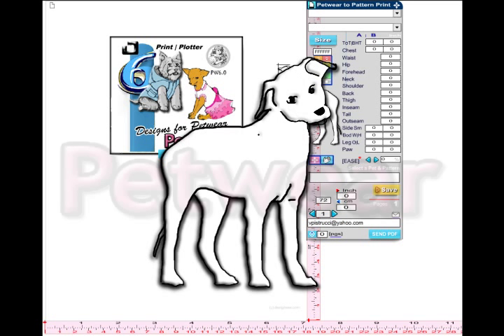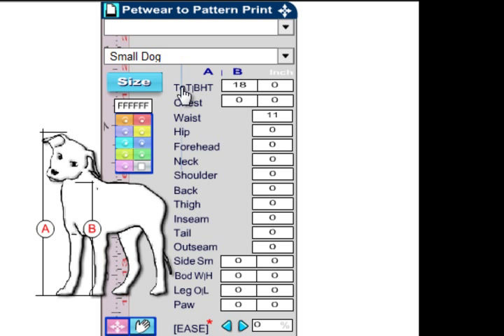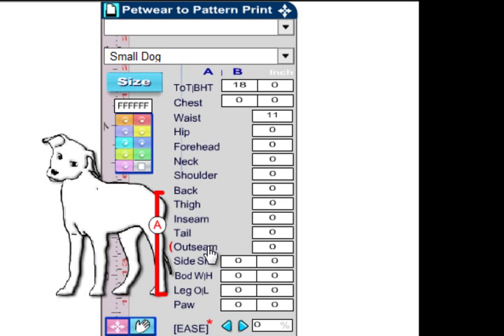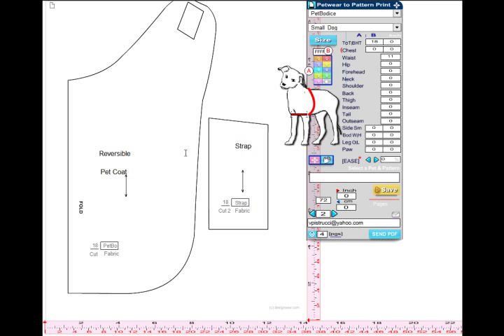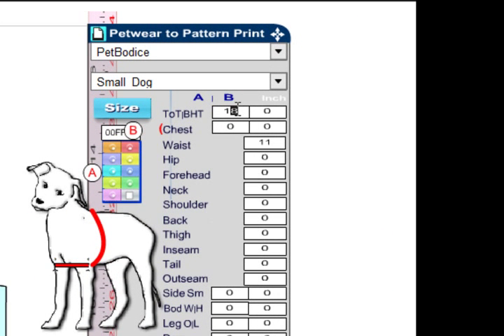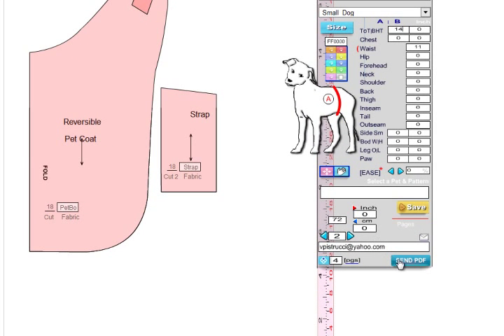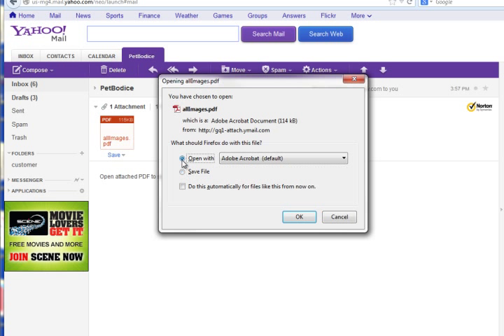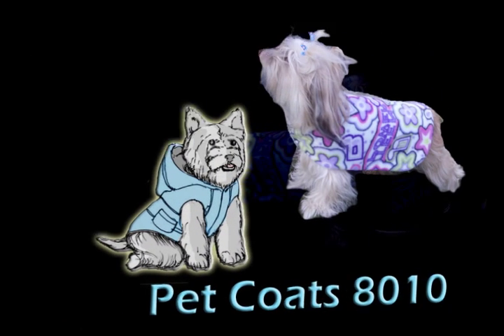How to Sewing pet clothing & measuring your dog sizes in Designer for petwear by DesignSew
How to design & sew for your pet in Petwera by DesignSew